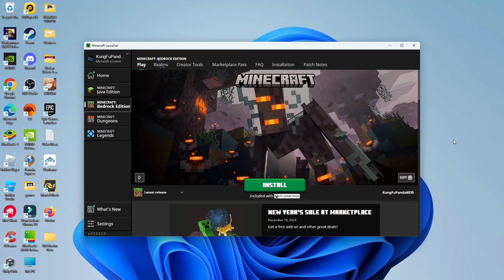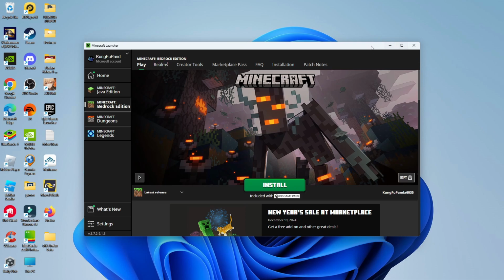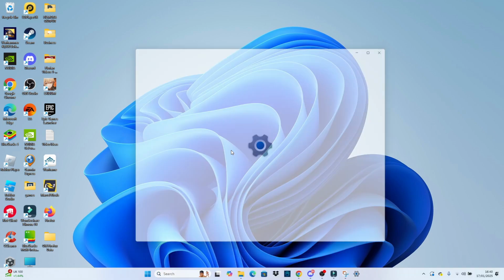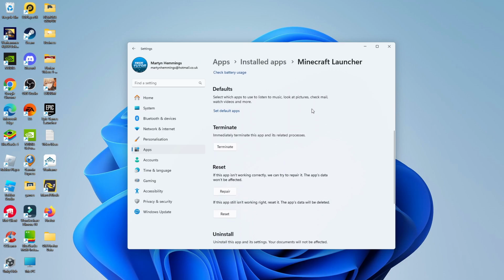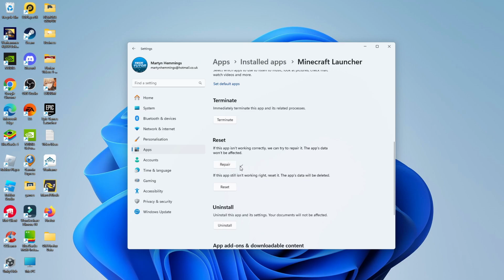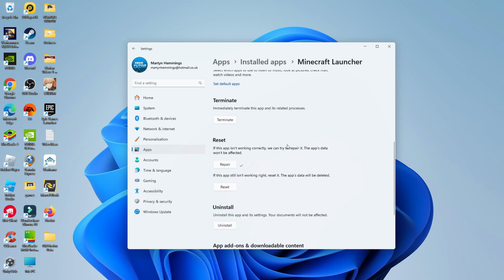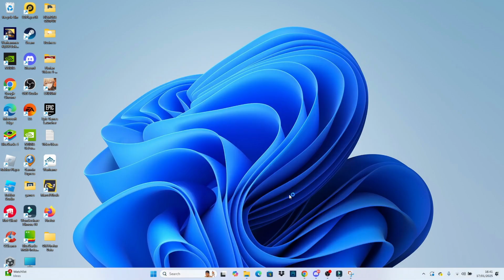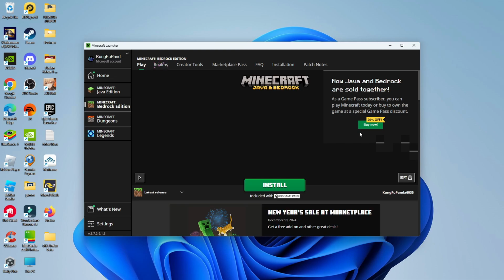How To Fix New Minecaft Launcher Not Opening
In this video, we’ll tackle the frustrating issue of the new Minecraft launcher not opening. If you’ve been eager to dive back into your favorite block-building adventure but are stuck at the launcher screen, you’re in the right place! We’ll explore various troubleshooting methods, including checking for updates, adjusting your firewall settings, and reinstalling the launcher if necessary. With these simple steps, you’ll be back to crafting and exploring in no time.

 ✨Recommended VPN: ✨

Thanks!